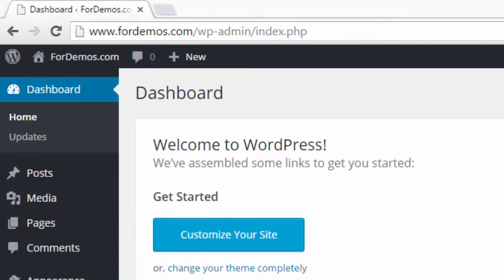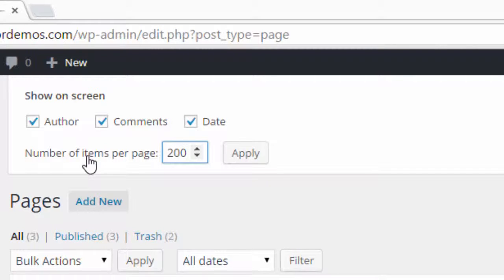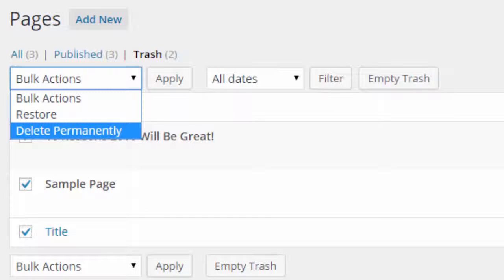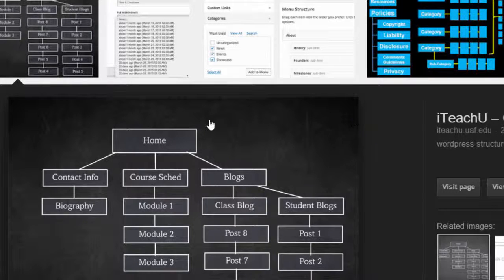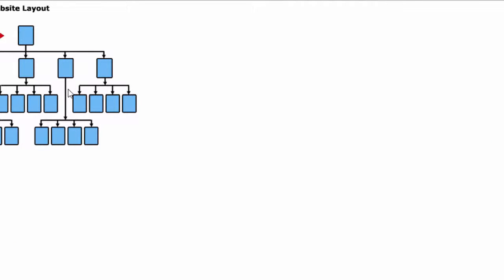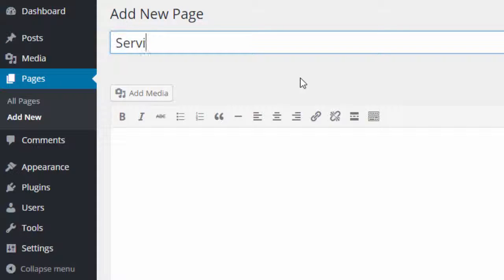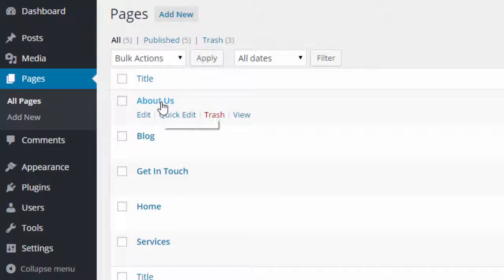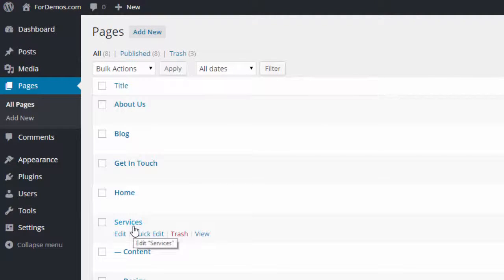Pages vs Posts, setting the front page, and choosing your site's structure